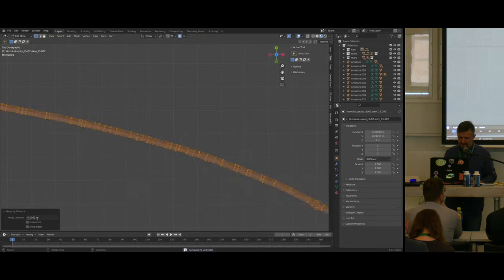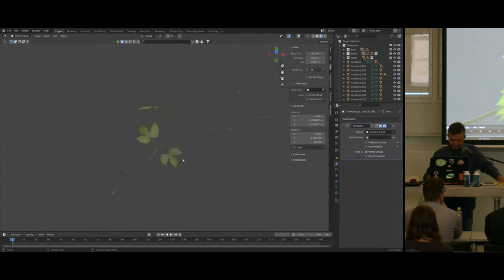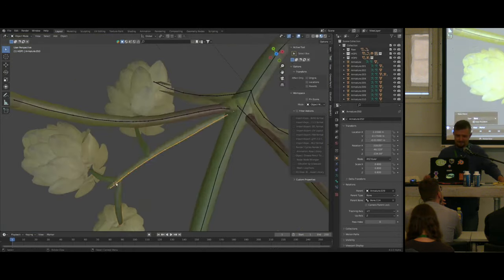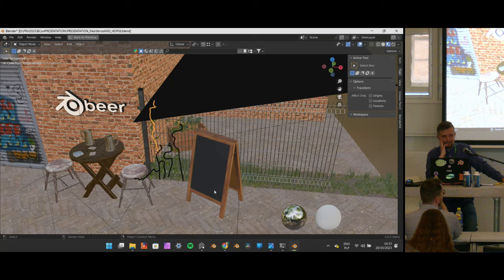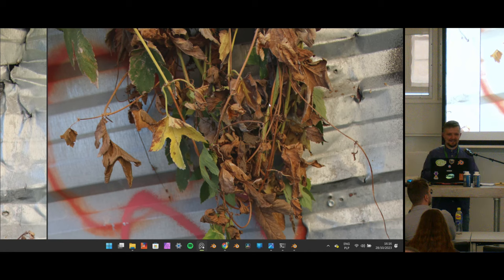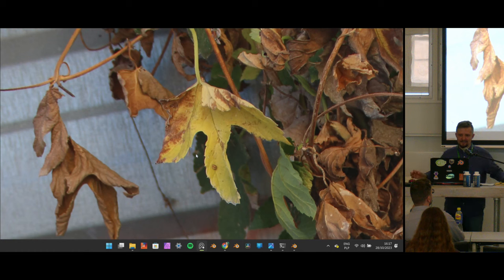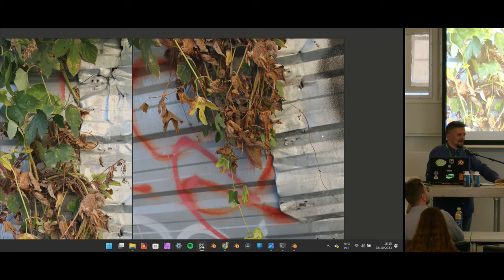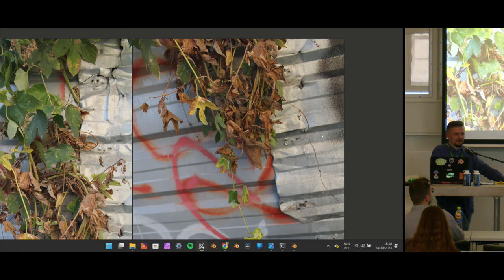I love it when a great plant comes together ! (realistic plant re-creation)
In this live tutorial/workshop Jarosław Dzedzej will share some of his 3d plant creation knowledge and experience gained by assembling hi-end reconstructions of plants from photo scanned parts for Graswald.

He will highlight some important aspects that can make or break realism for CG plants. He will demonstrate his plant modelling workflow assembling a small sample of Humulus Lupulus (Common Hop) live in Blender.

The presentation will include some photo reference analysis and implementing those details into the model showing advantages of manual modelling approach to achieve high photorealism.

"I love it when a great plant comes together ! (realistic plant re-creation)" by Jarosław Dzedzej (aka D.J.) --